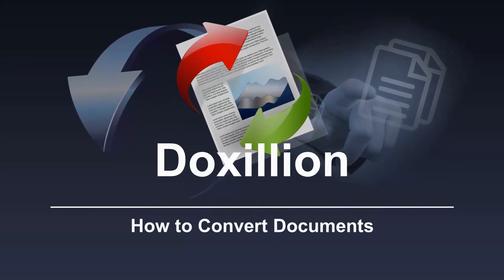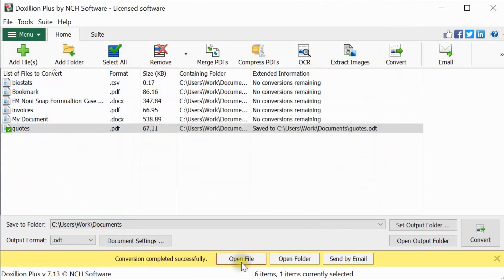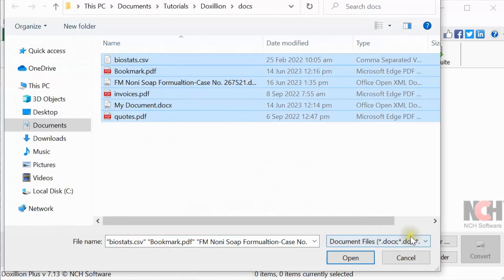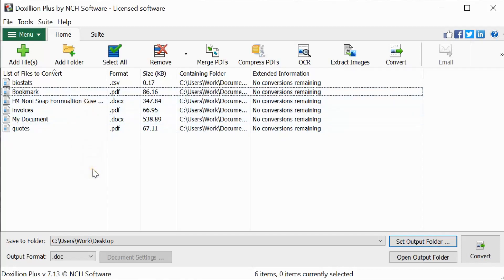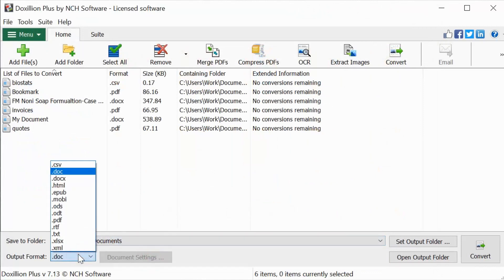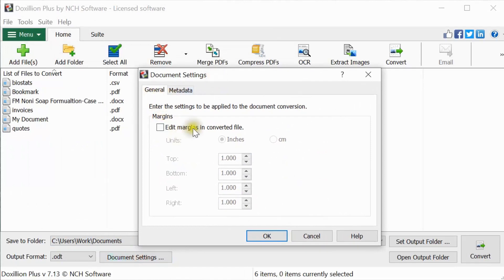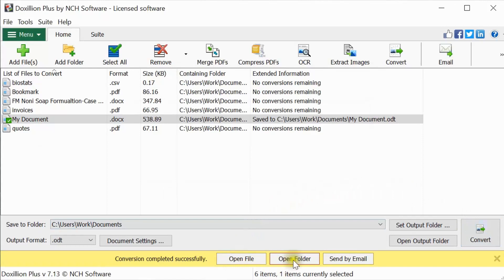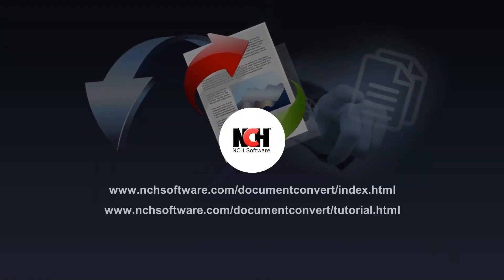How to Convert Document File Formats | Doxillion Document Converter Tutorial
This tutorial will show you how to convert documents to different file formats with Doxillion Document Converter.

To begin converting a document, add your file to Doxillion. Select a location to save your converted file, select your output format and click the convert button. Use the InfoBar to open the converted file or find the file in the folder.

To add your document files to Doxillion, click on the 'Add Files' button in the toolbar and select the document you want to convert. You can also simply drag and drop files from your file browser into Doxillion. You can add as many documents as you want. The added files will appear in the List of Files to Convert.

Beneath the file list, click the “Set Output Folder…” button to select the location where the converted file will be saved. You can also click on the dropdown list to see a list of common locations or previous output locations you have used.

Click on the dropdown next to Output Format to select the file format that you want to convert your document to. Some formats have document settings which you can edit before converting your file. Click the Document Settings… button to view the options, such as page margins and metadata.

When you are ready to convert your files, simply click the Convert button in the lower right corner of the window. When the conversion is successfully completed, you can view the converted file by clicking the 'Open File' or “Open Folder” buttons found on the success InfoBar. You can also click the 'Open Output Folder' button to open the output folder.